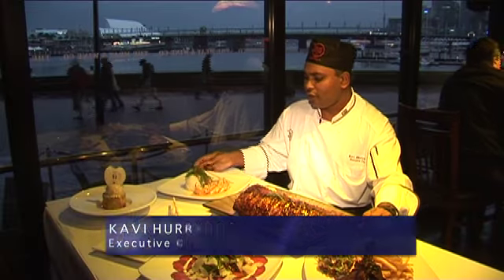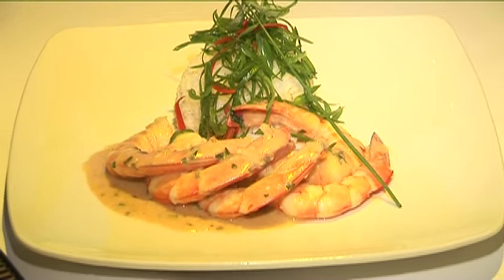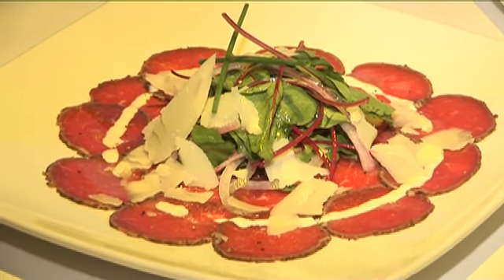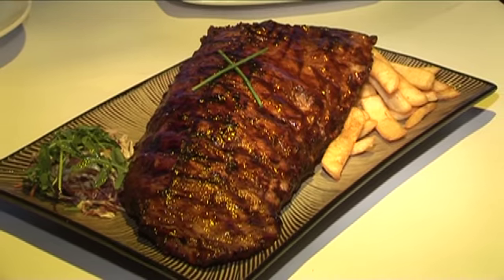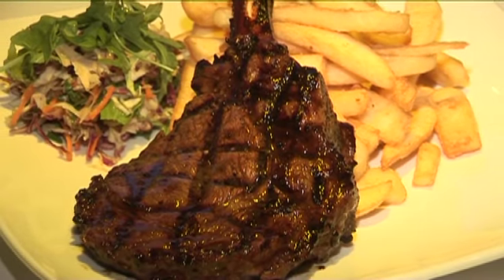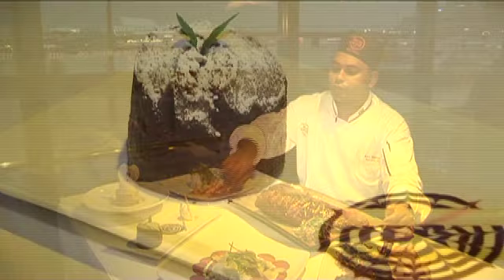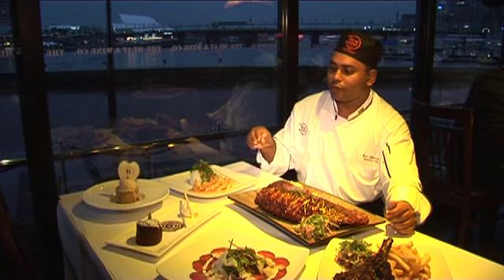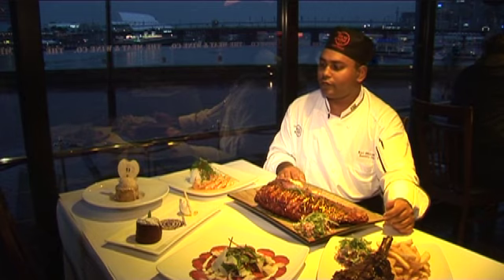Meat and Wine Co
Here's a restaurant that will get the red-blooded carnivores out there salivating. Located in the popular nightlife scene of Southbank in Melbourne's CBD, Meat & Wine Co's diverse menu is sure to meet the needs of all diners and their extensive wine list boasts a drop to compliment every meal.